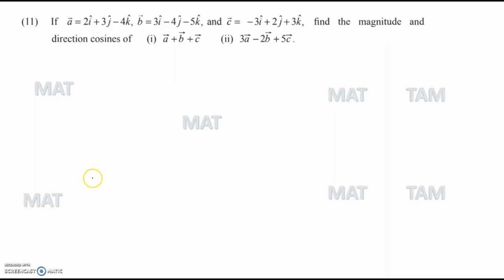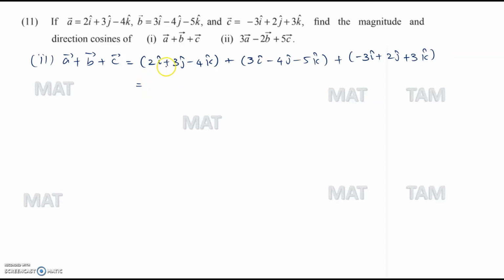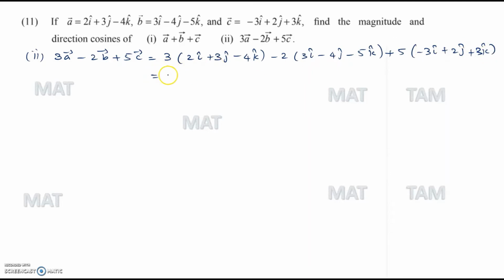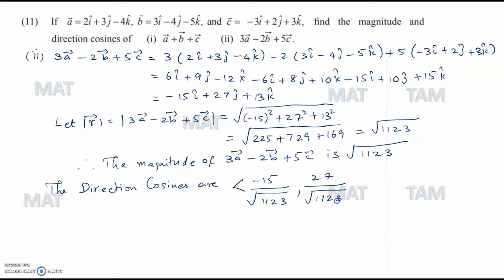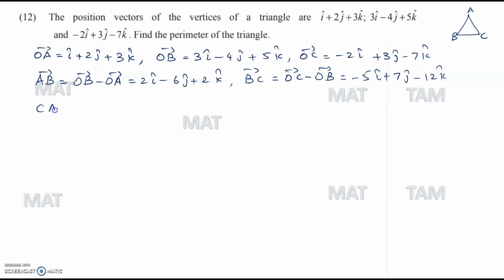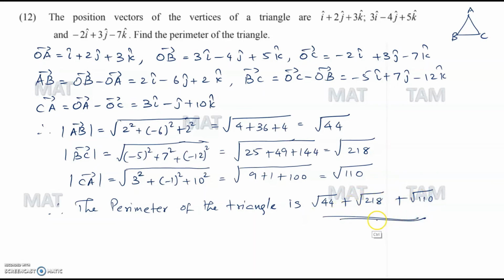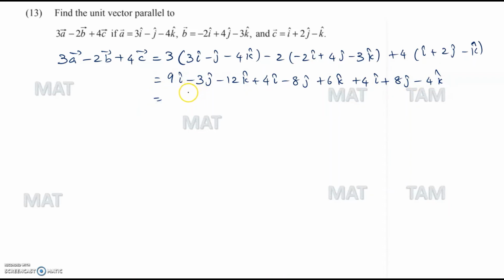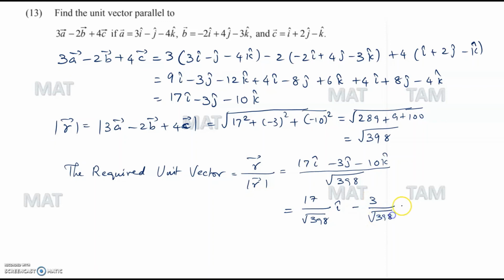11th Maths Exercise 8.2 From 11 to 13